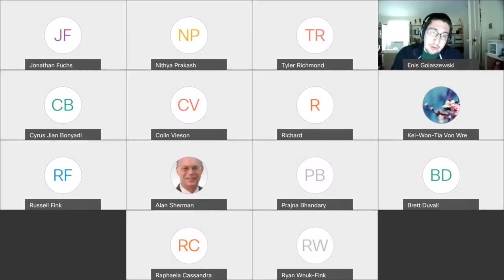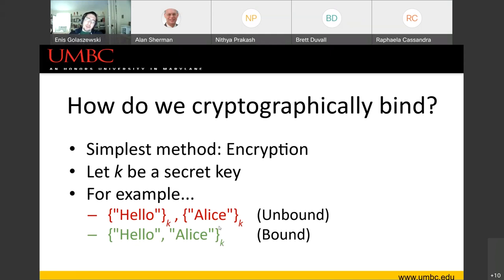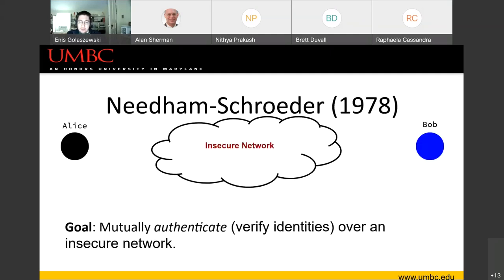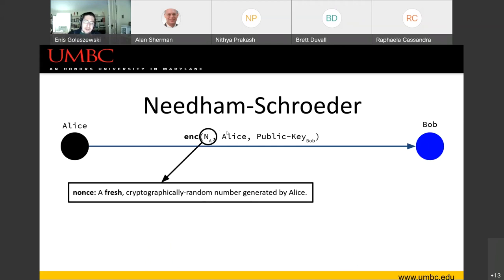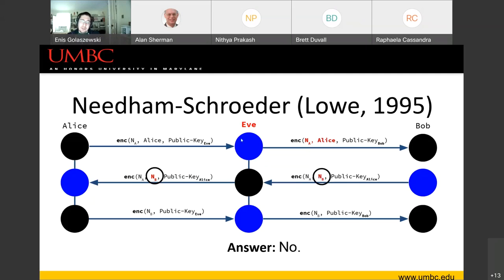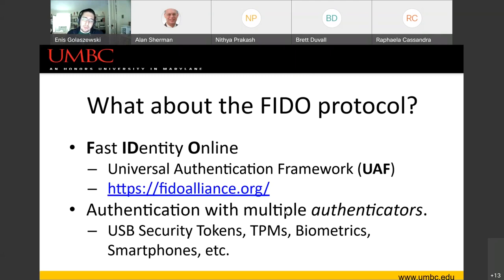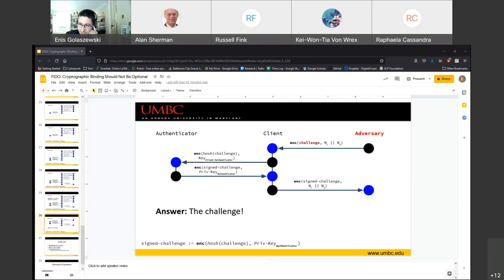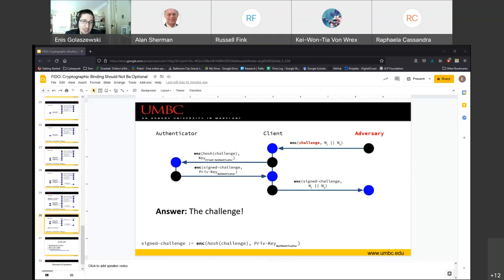CDL Talk 9/24 - FIDO: Cryptographic Binding Should Not be Optional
Abstract:

We present a case study of the FIDO Universal Authentication Framework (UAF) authentication protocol, illustrating how cryptographic binding mitigates man-in-the-middle and protocol-interaction attacks. The FIDO protocol cryptographically binds protocol data to an underlying authenticated communication channel using an optional channel-binding mechanism. We carry out formal-methods analysis using the Cryptographic Protocol Shapes Analyzer (CPSA) on two versions of the protocol: with and without channel-binding. Our analysis confirms that channel-binding prevents instances of the FIDO authentication protocol from interacting with each other, mitigating a potential man-in-the-middle attack.

We assert that cryptographic binding is crucial for mitigating protocol-interaction, which is the basis for many structural attacks on protocols. A protocol that fails to bind data to a specific communication context enables an adversary to manipulate messages between instances of itself and with separate protocols. To build protocols that resist protocol interaction, protocol designers must implement and mandate mechanisms that bind contextual protocol elements (identities, tokens, secrets) to the communication context in which they appear. Making channel binding optional creates a serious potential vulnerability in FIDO UAF.

About the Speaker:

Enis Golaszewski is a PhD student and former SFS scholar in computer science working with Dr. Sherman on formal-methods analysis of PAKE protocols.